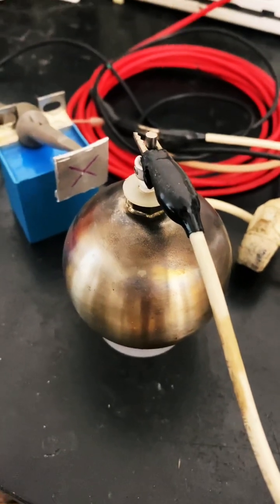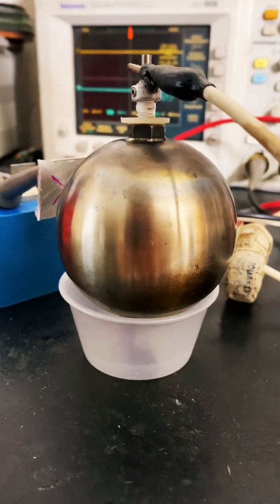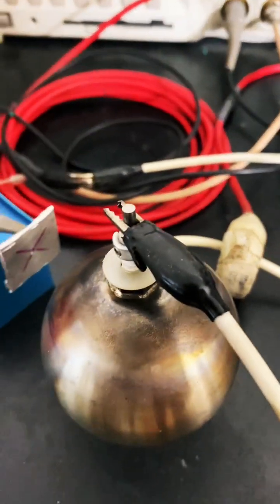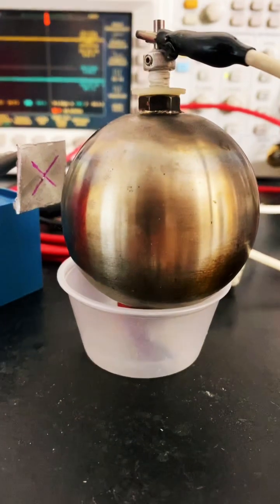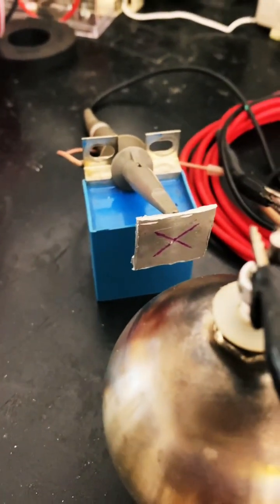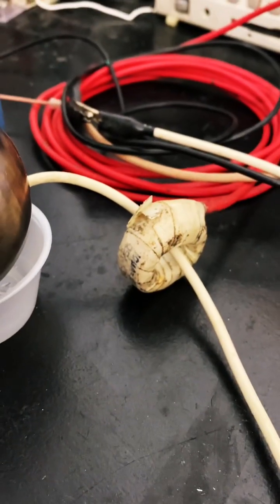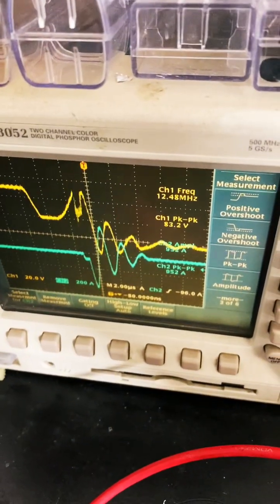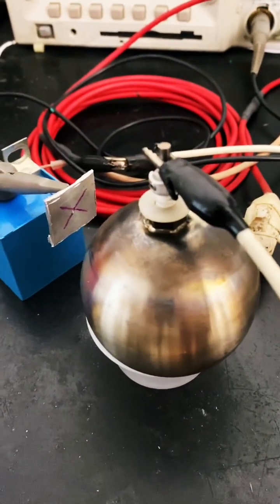Richard Muller’s S.T.A.R. Fusion Reactor first experiment.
In the video you’ll see a 2 inch diameter stainless sphere with 2 thoriated-tungsten electrodes inserted from opposite sides. These are spaced 1mm gap apart through the water KOH mixture.  With each discharge pulse, a high pressure arc is produced that heats the water between the electrodes almost instantly to thousands of degrees, resulting in cavitation and release of electrons from each event into the water, where they impact the sphere walls.